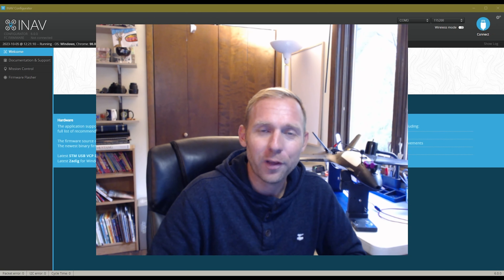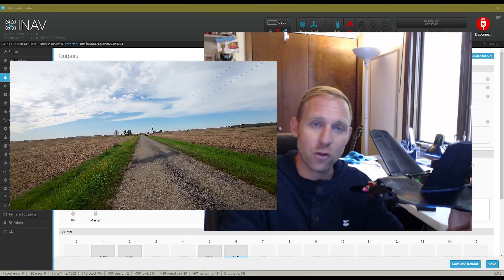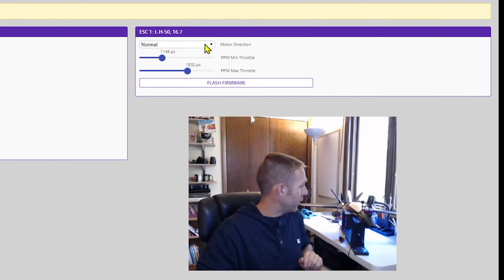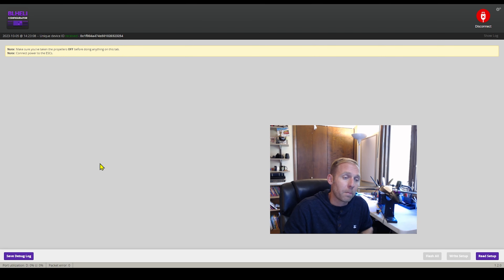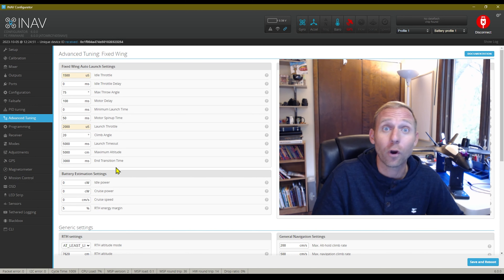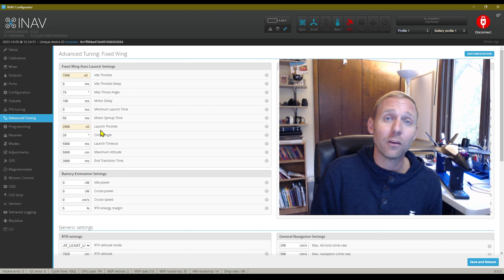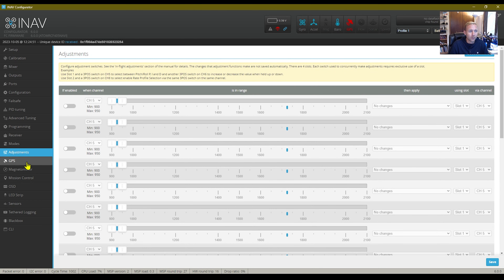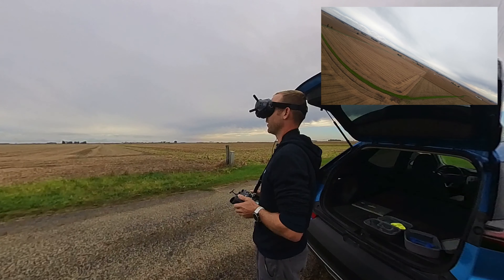AtomRC Dolphin INAV AUTO LAUNCH SETTINGS & MORE, BLHELI ESC BRAKE SETTINS & MORE!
In this video I go over INAV Auto Launch settings and well as other INAV Settings.  Also, how to setup the esc brake through BLHELI Software.  ENJOY!

INTRO - 0:00
INAV MIXER SETTINGS - 0:30
INAV OUPUTS SETTING - 1:35
STOP MOTORS ON LOW THROTTLE - 1:54
BLHELI SOFTWARE OVERVIEW- 3:13
BLHELI STOP MOTORS ON LOW THROTTLE, BRAKE ON STOP - 4:39
BLHELI MOTOR DIRECTION CHANGE - 5:01
BLHELI BEEP/BEACON STRENGTH -  6:17
INAV PORTS SETTINGS - 8:26
INAV CONFIGURATION SETTINGS - 8:42
INAV FAILSAFE SETTINGS - 9:38
INAV PID TUNING - 9:46
INAV ADVANCE TUNING !AUTOLAUNCH! - 10:14
INAV PROGRAMMING, ADJUSTMENTS, GPS - 15:34
INAV OSD MY LAYOUT - 15:46
AUTOLAUCH DEMO - 17:00
OUTRO - 18:15

20 Pieces 3-pin Servo Extension Cable
300 PCS 3:1 Ratio Heat Shrink Tubing Kit
2.54mm Right Angle Male Header Pins
4P Dupont Female to Female Harness